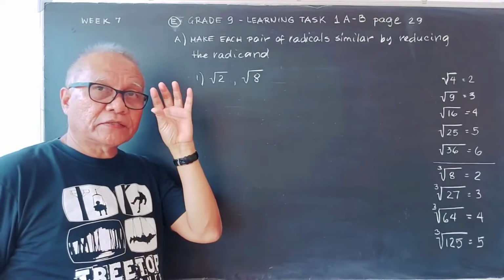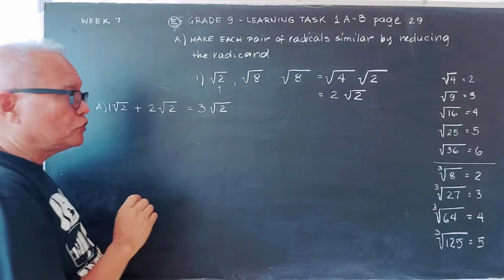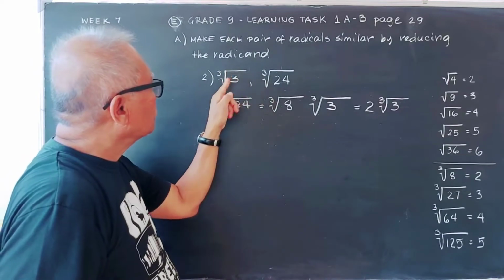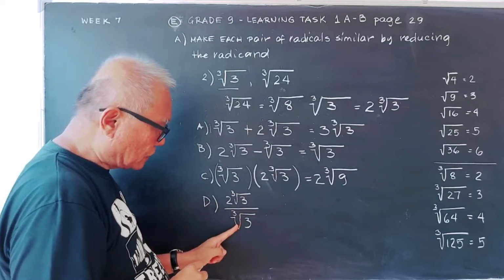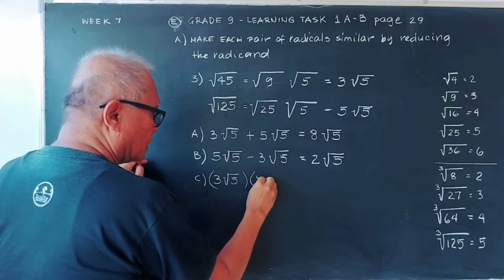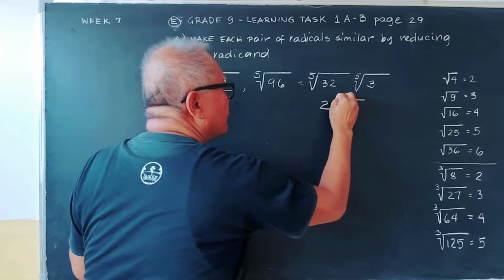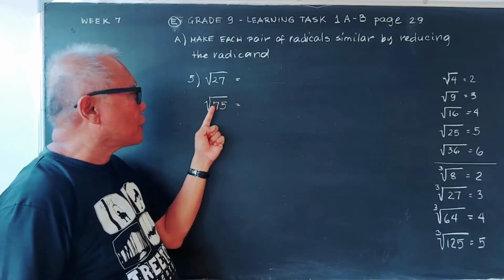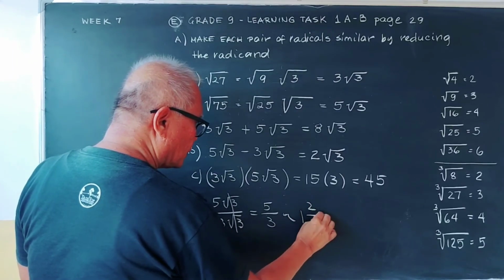Operations of Radicals - Grade 9 Learning Task 1 - A&B nos. 1-5 page 29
This grade 9 Learning Task 1 - A&B nos. 1-5 page video explains how to make radicals similar by reducing the radicand. This is grade 9 second quarter module.